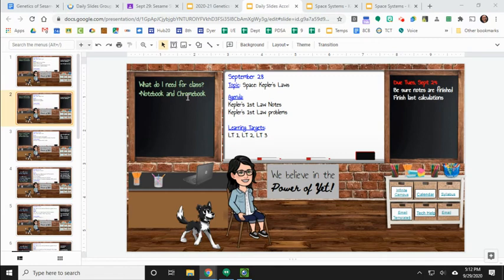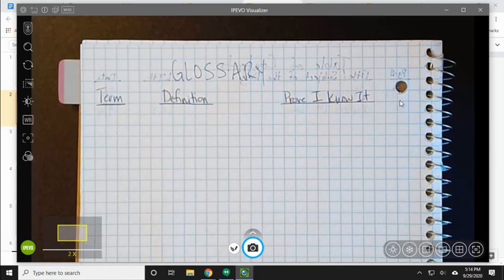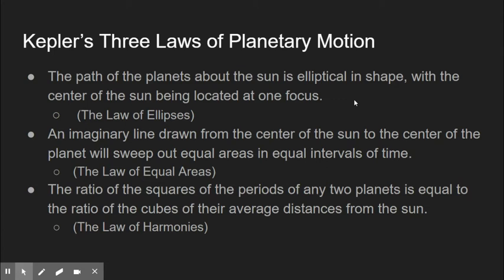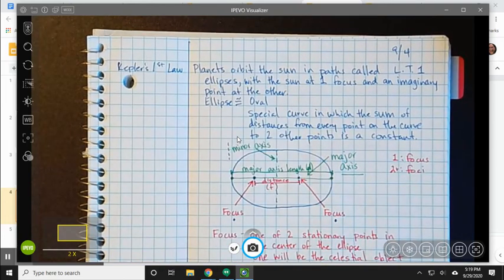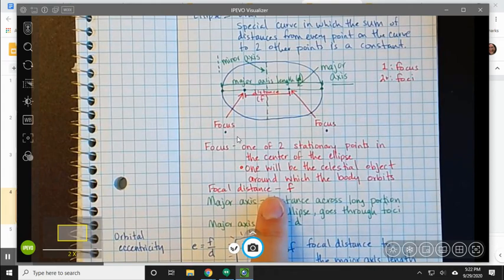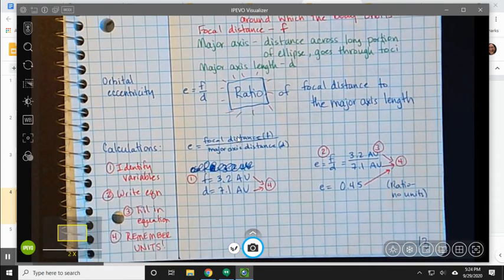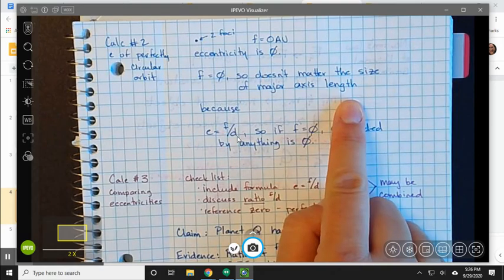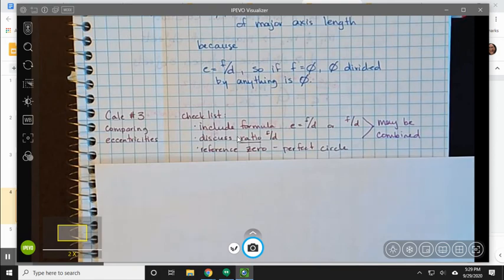Sept. 28 Kepler's First Law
This is the make-up and/or review version of what we covered on class on notebook set-up and Kepler's 1st Law.